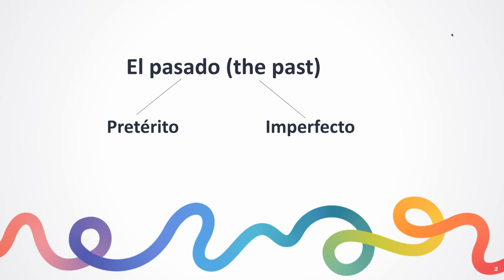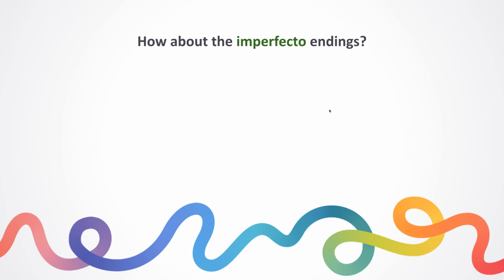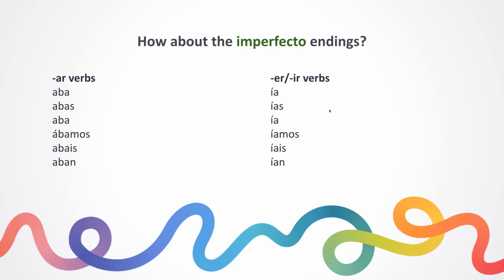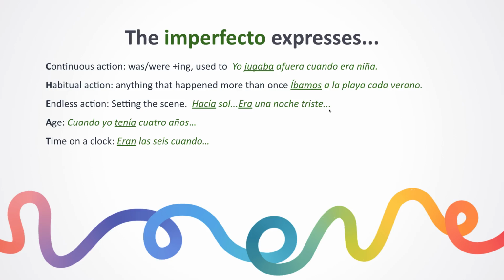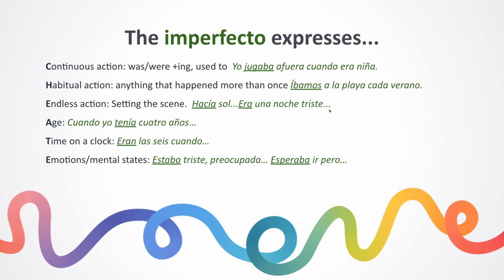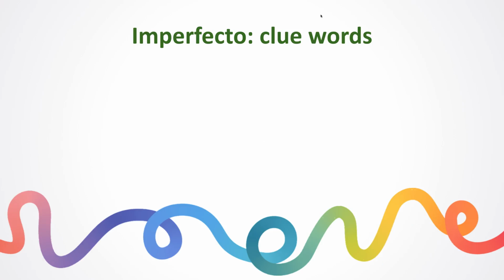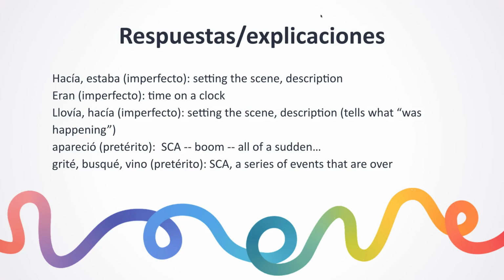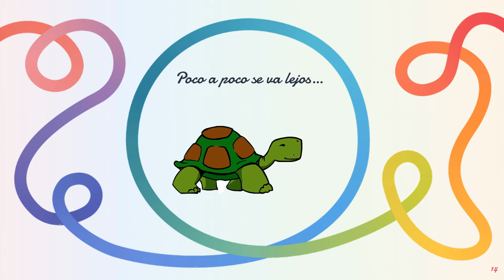Pretérito e imperfecto